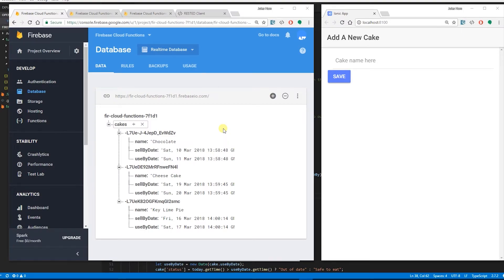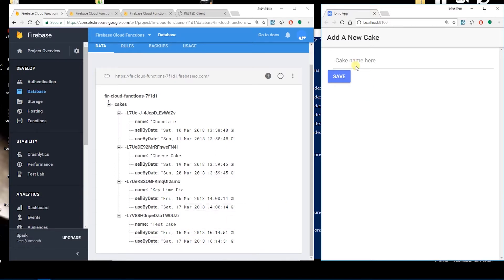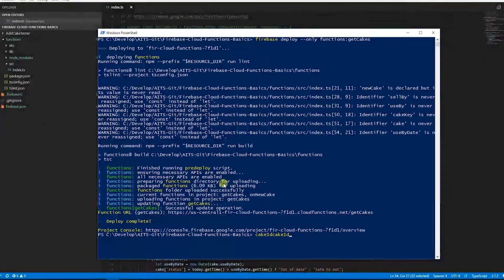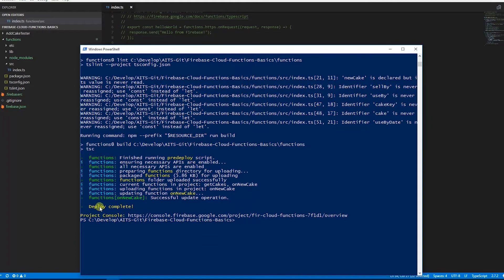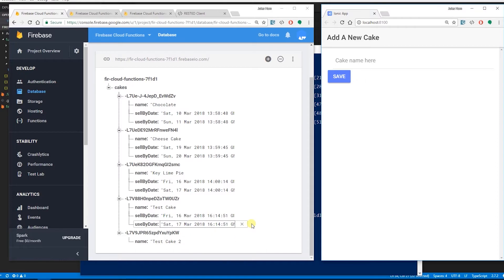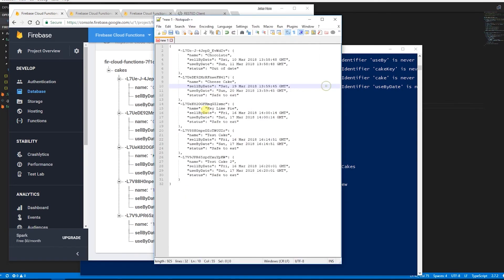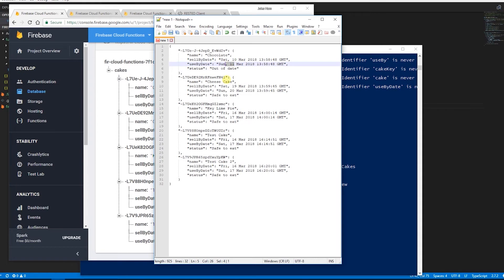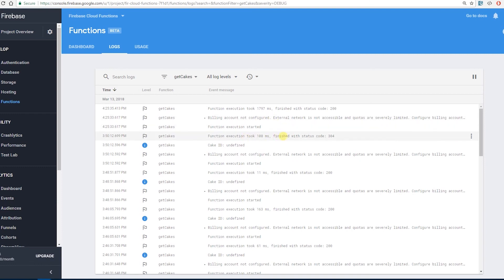How To Master The Basics Of Firebase Functions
In this tutorial, Jules will be taking you through the basics of Firebase functions.

This will include: writing a function that detects when a new record has been inserted into Firebase, as well as a function that can be accessed via a HTTP request, giving our example database a restful API.

Firebase is a mobile and web application development platform developed by Firebase, Inc. Firebase was acquired by Google in 2014. Firebase allows a user access to multiple different systems, from authentication to push notifications.
Firebase provides flexibility for all types of developers (hobby or commercial) due to it's ease of use and low pricing.